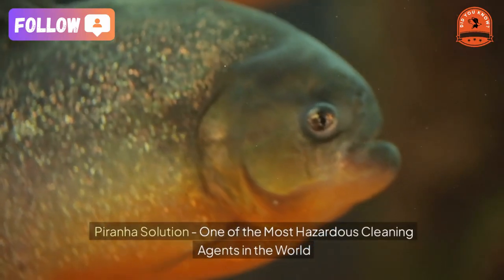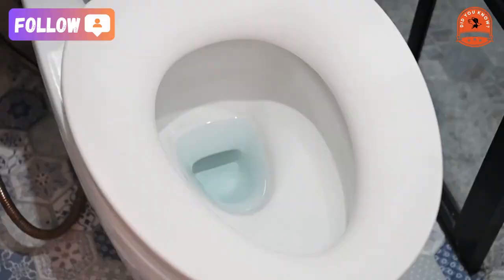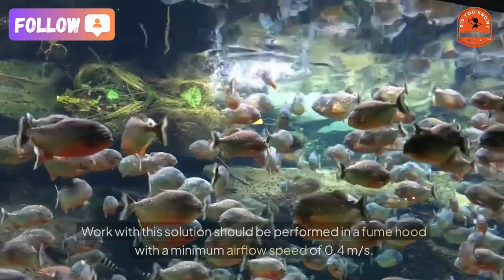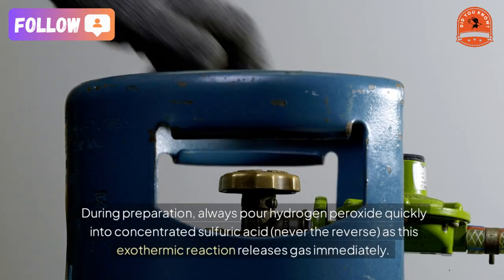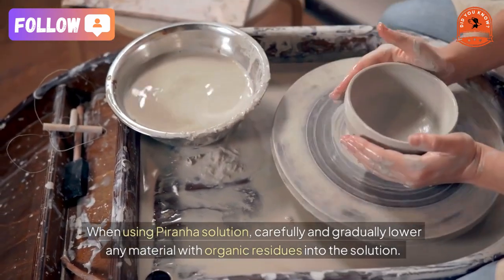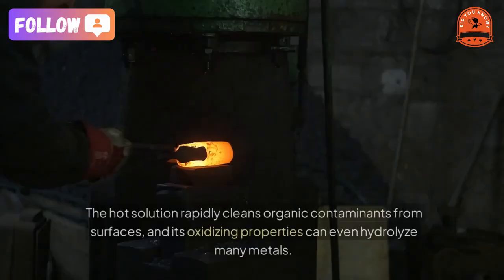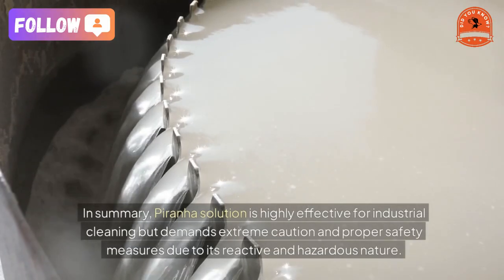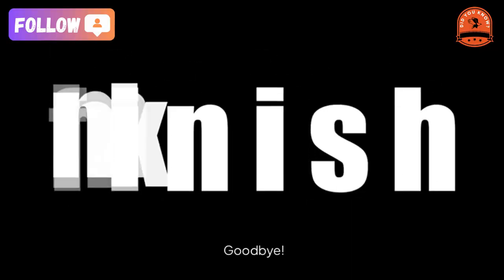[did you know] Piranha one of the most dangerous substances in the world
Piranha Solution - One of the Most Hazardous Cleaning Agents in the World
Piranha solution is a powerful cleaning agent, typically made by mixing concentrated sulfuric acid (H₂SO₄) with 25-30% hydrogen peroxide (H₂O₂) in a 3:1 ratio. Other common ratios include 4:1 or 7:1. A related variant, sometimes called "basic Piranha solution," combines ammonium hydroxide (NH₄OH) with hydrogen peroxide in a 3:1 ratio.
This solution is used for cleaning organic residues from surfaces and is highly effective due to its strong oxidizing properties. In some cases, it is also used for acid etching on titanium surfaces. Due to its dangerous nature, handling Piranha solution requires extensive protective gear, including goggles, chemical-resistant gloves, full protective clothing, and face masks. Work with this solution should be performed in a fume hood with a minimum airflow speed of 0.4 m/s.
Hazards and Precautions
Piranha solution can be extremely volatile and may explode if hydrogen peroxide concentration exceeds 50%. The reaction generates intense heat, reaching up to 120°C for the acidic form and around 60°C for the basic form. During preparation, always pour hydrogen peroxide quickly into concentrated sulfuric acid (never the reverse) as this exothermic reaction releases gas immediately. Avoid contact with organic substances such as acetone, isopropyl alcohol, or nylon, as these can trigger explosive reactions.
When using Piranha solution, carefully and gradually lower any material with organic residues into the solution. All substrates should be pre-washed and dried before immersion. Avoid storing this solution in sealed containers, as the gases generated can lead to pressure buildup and possible explosion. Ideally, keep the solution in a fume hood.
Usage Guidelines
Piranha solution should be used immediately after mixing. The hot solution rapidly cleans organic contaminants from surfaces, and its oxidizing properties can even hydrolyze many metals. Cleaning typically takes 10 to 40 minutes. After removing the substrate, thoroughly rinse it with deionized or distilled water. To prevent thermal shock that could damage the substrate, immerse it slowly into the solution.
In summary, Piranha solution is highly effective for industrial cleaning but demands extreme caution and proper safety measures due to its reactive and hazardous nature.
I hope the above knowledge will help you in life. Goodbye!
★ Music editing software: dj virtual 9
★ Editing software: Camtasia9
★ Rendering software: FastStone Capture
★ In the video, images and content of some other units are used. For objective reasons, we cannot send your application letter. Hoping for everyone's understanding.